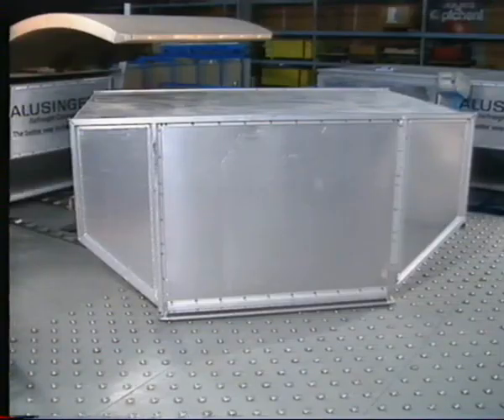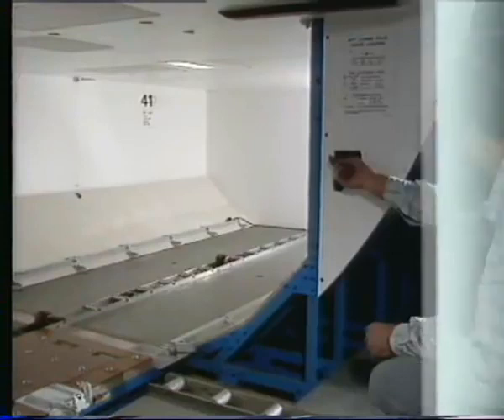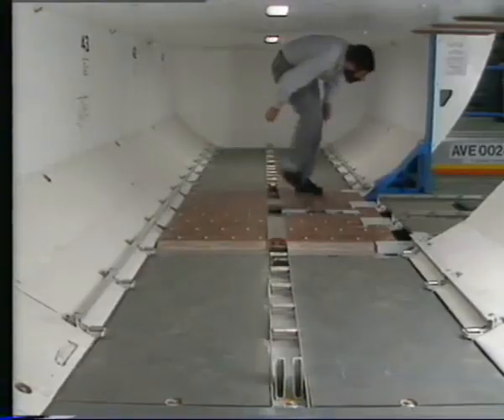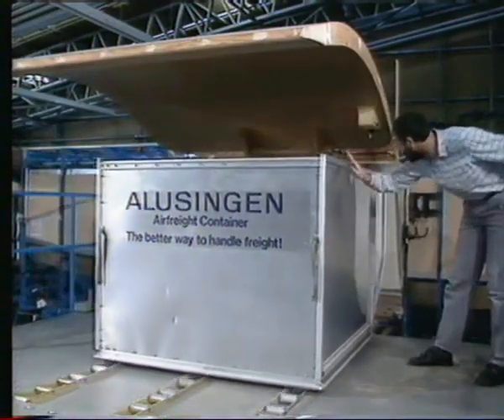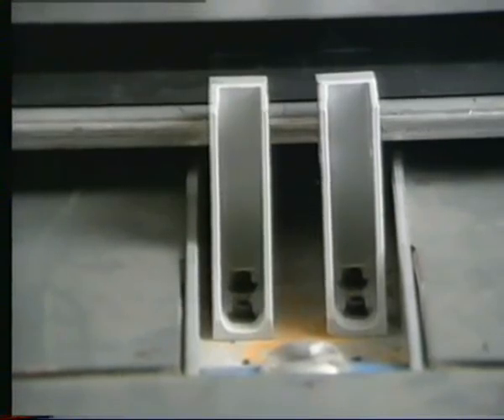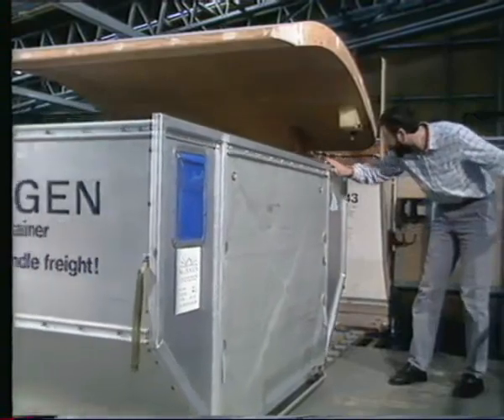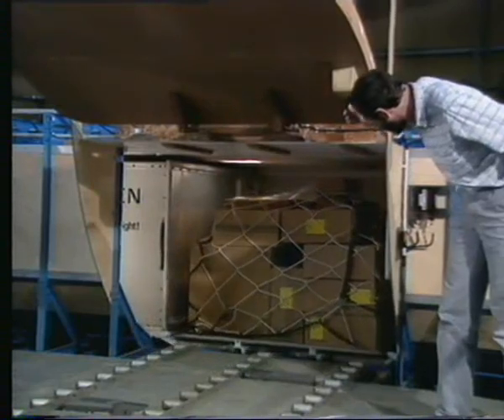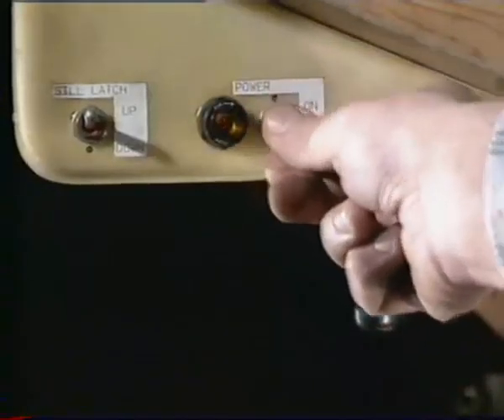Check How Simple It is, Cargo Loading in Airbus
Check how cargo loading happens in Airbus so simple and quick .